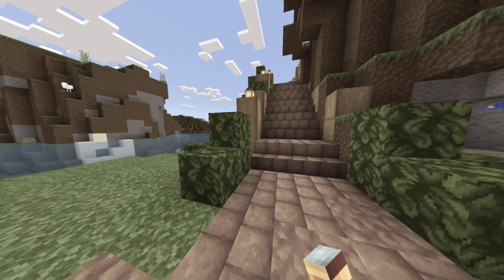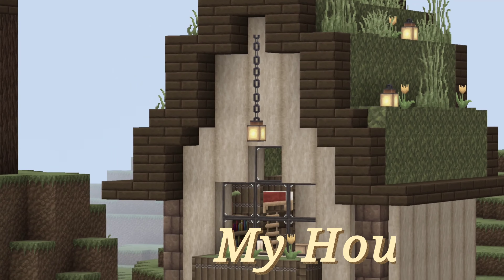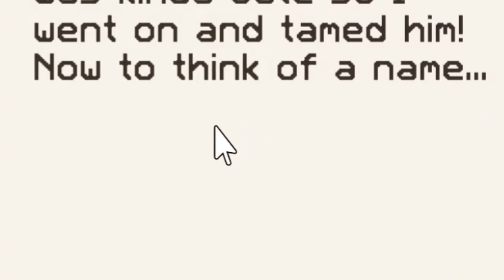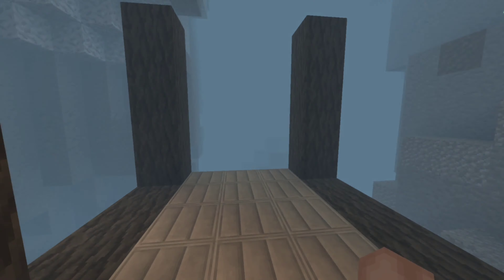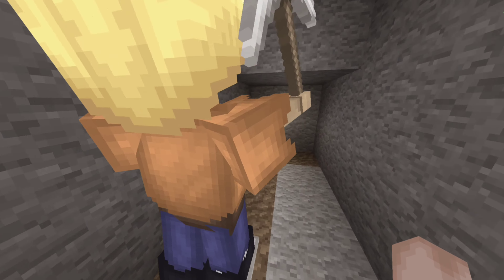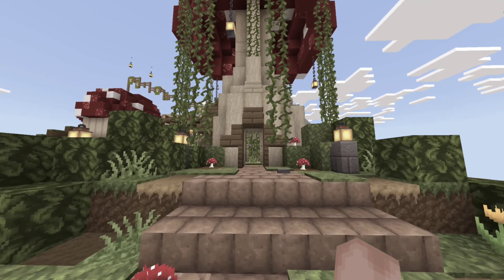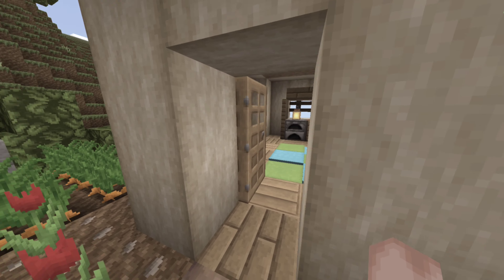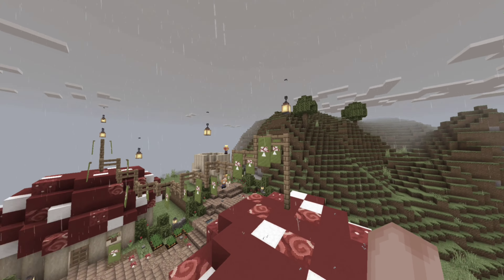What I've built so far in my creative world! 🥝✨️ | Aestheitc Minecraft World Tour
🥝 : greetings 【♡】
↳ hello! i'm milly!

🥝 : desc 【♡】
↳ Take a tour of my personal creative world!

🥝 : faq 【♡】
↳ what pack are you using?
     ▪︎ i am using "Creator Pack" from the minecraft marketplace!

🥝 : credits 【♡】
↳thumbnail outfit created by @gchels18 on skinseed.
↳ outfit created by @SmokerRat on skinseed.